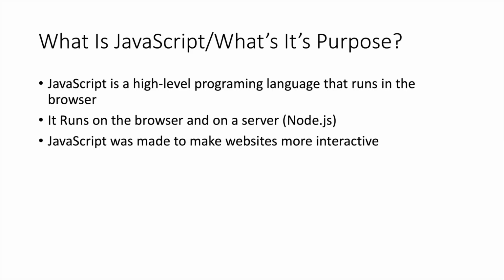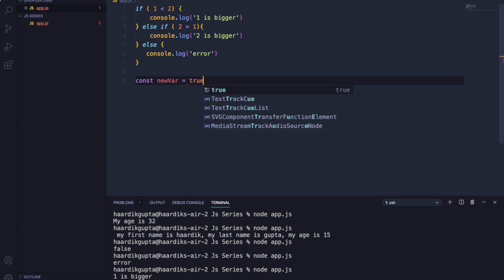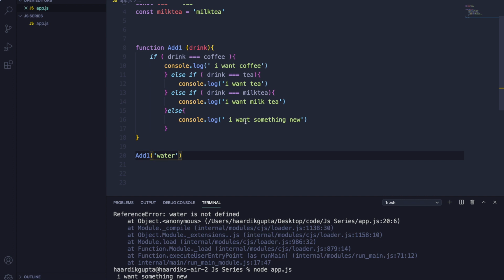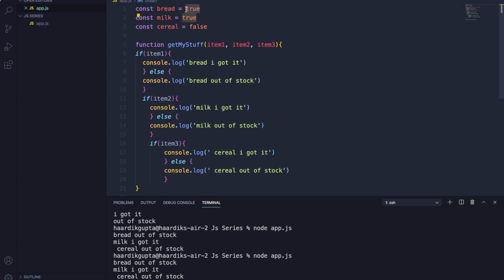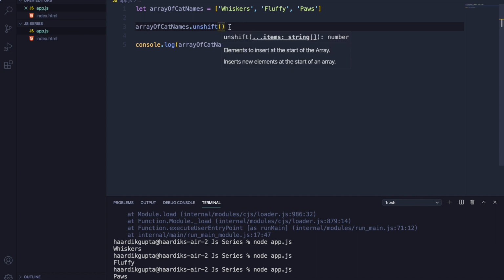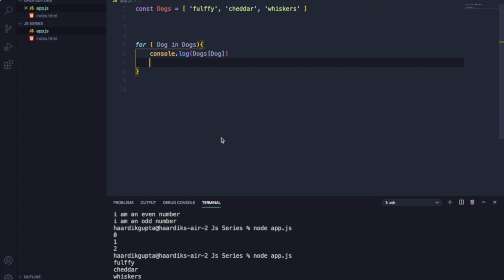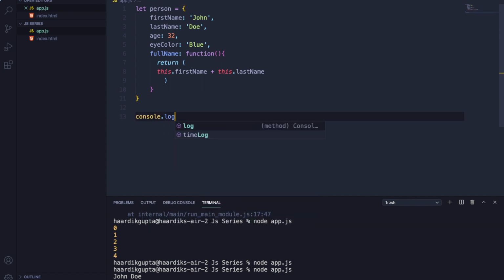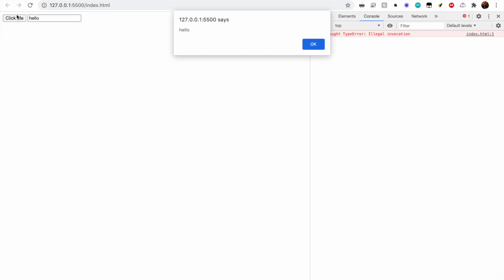Learn JavaScript - Full Course for Complete Beginners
Hey guys below I attached some timestamps for the series incase you get lost.

Timestamps:
Intro 00:00
Variables 06:47
If Else Statements 20:23
Functions 34:36
Js Browser Basics 1:04:31
Arrays 1:27:21
Loops 1:49:20
Objects 2:19:50
DOM 2:42:59